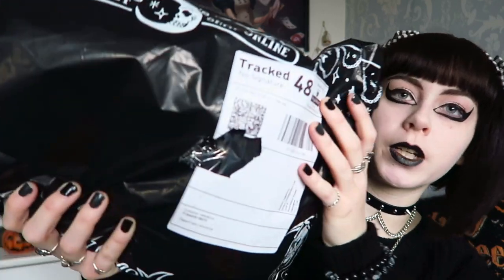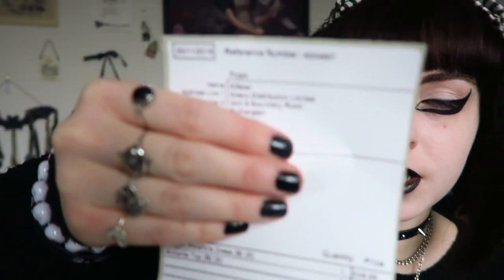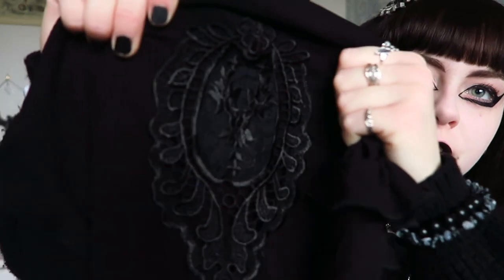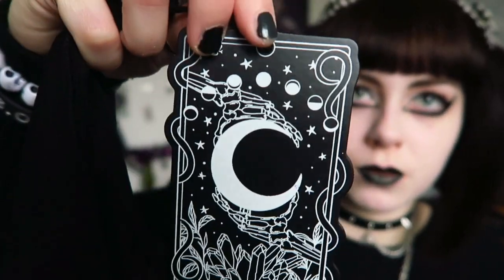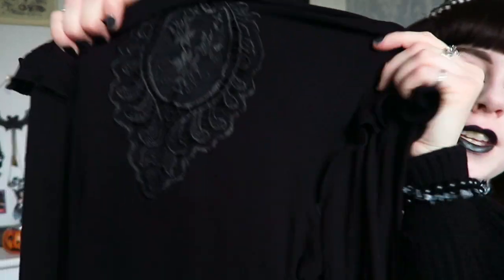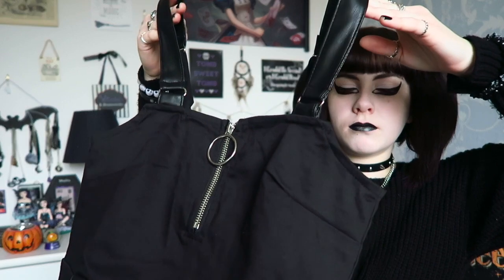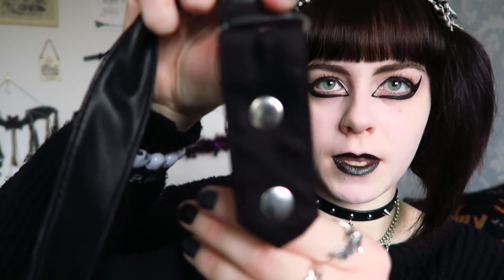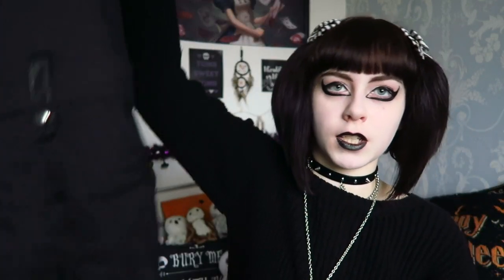KILLSTAR HAUL- VICTORIAN TOP + O-RING DRESS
In this video I will be hauling a few items that I bought online at Killstar. This includes the Antonia Top and Regan Pinafore Dress. These pieces were both in the New Year Sale.